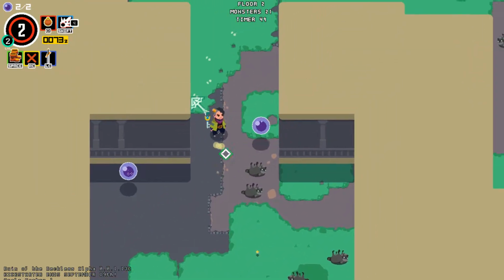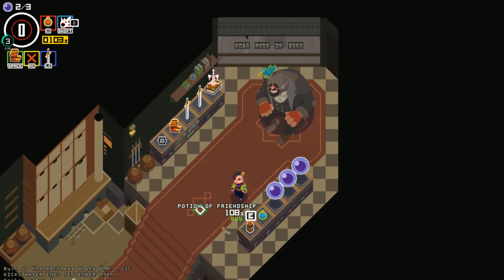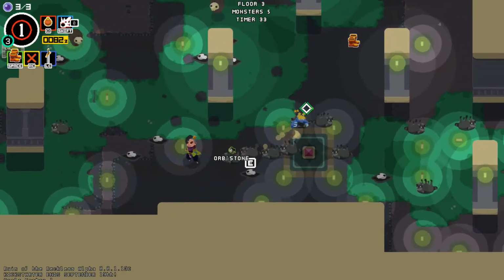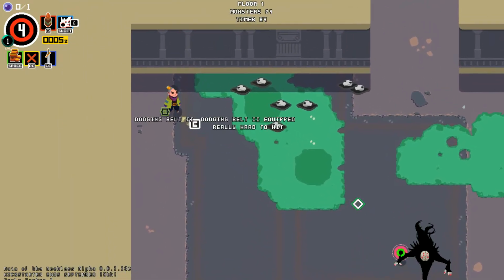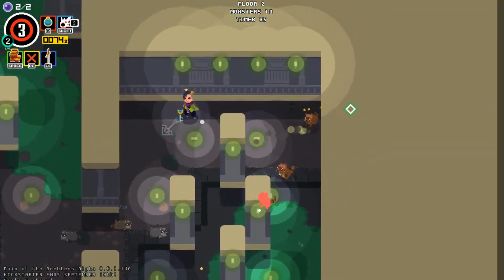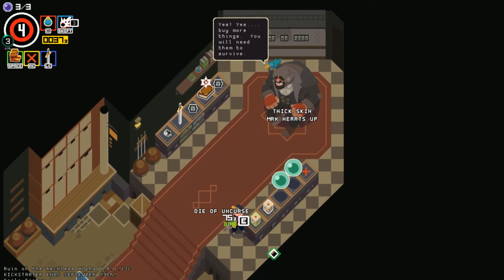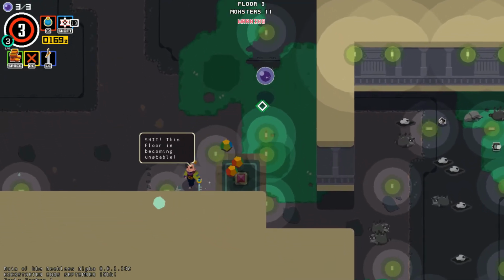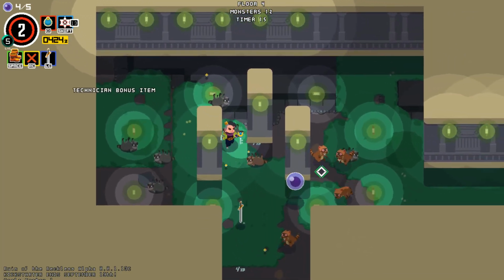Inky's Inside Indie: Ruin of the Reckless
Ruin of the Reckless is a 2D action rogue-like by Faux Operative with a focus on fast-paced melee combat, speedy movement, and co-operative play.

Since the beginning of time, or maybe longer, this place has been here. It is a beacon of sorts, attracting the souls of those who both lived and died with recklessness in their hearts.
Bound by some unknown force, these wayward spirits cannot leave.
And so they remain… With time their souls will rot. They will fade away and they will be forgotten.
But even here there is hope… a legend whispered among the ghosts and specters. That any spirit to reach the tower’s peak will be granted one wish…

Faux Operative games was founded by friends Daniel Crockenberg and Charles Webb in 2015 for the purpose of making intense, fair, and uncompromising co-op mutliplayer games. Taking manic brawlers like Samurai Gunn and co op dungeon crawlers like Nuclear Throne as inspiration, we are currently working on Ruin of the Reckless, a twin stick ‘fighter’ roguelike.